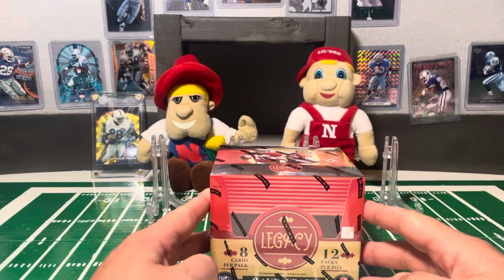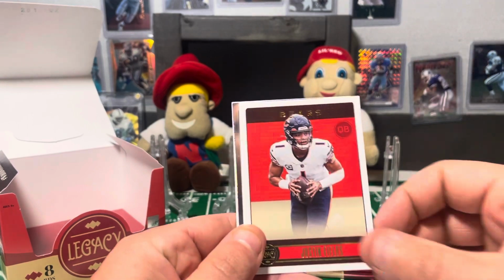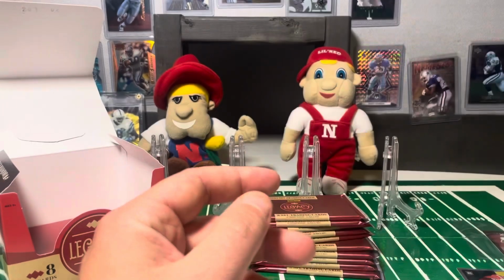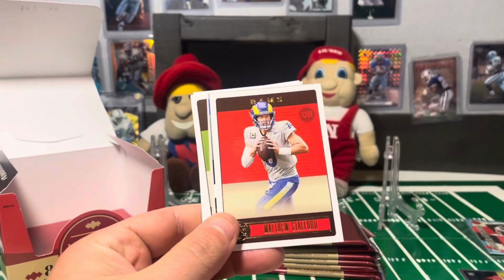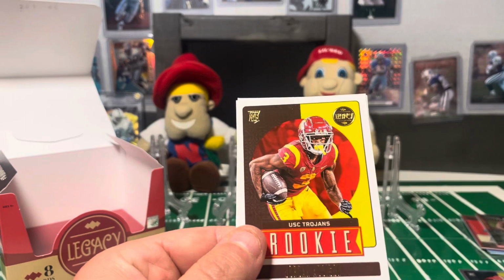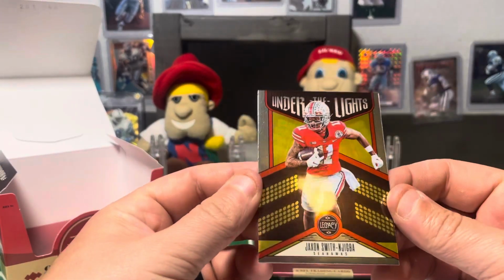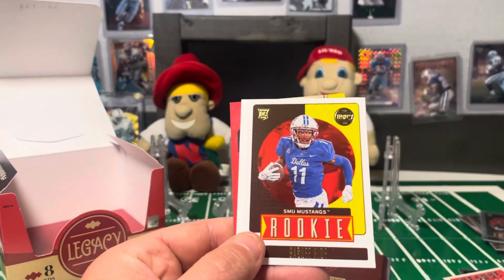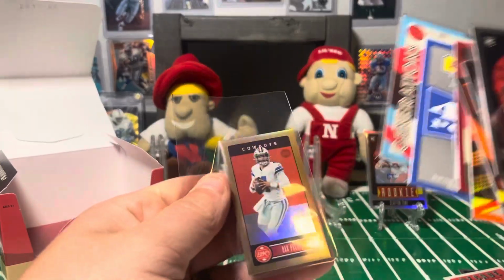DARE to TEAR at your own risk! 2023 NFL Legacy Hobby Box review!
Reviewing the 2023 Legacy hobby box! Not the highest end product, and I believe it is over priced at where it released.  Was still a fun product to rip, but should be closer to the $100 range.  Check out the video and see if this is something you are wanting to open.  It is affordable being under $200 but tough to get that much value back.  Good luck ripping!